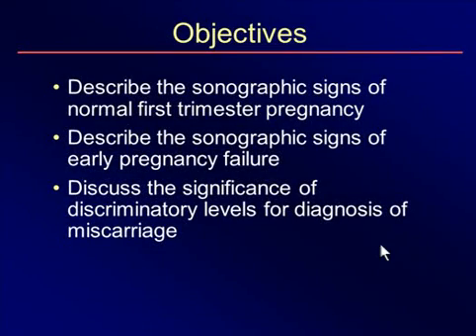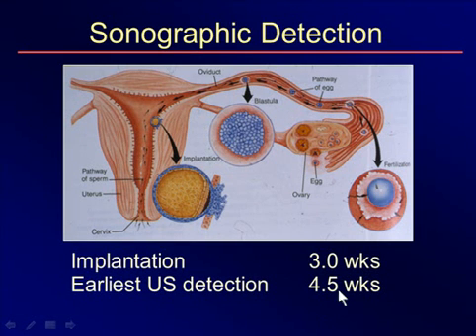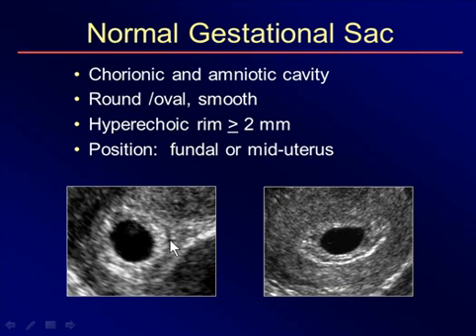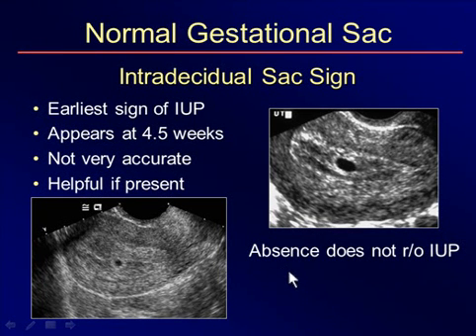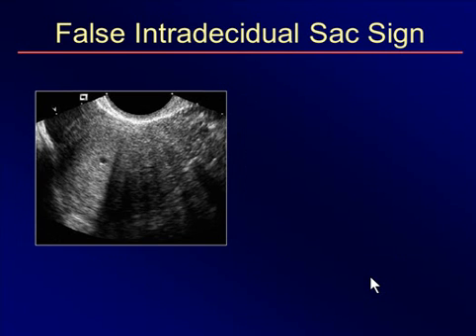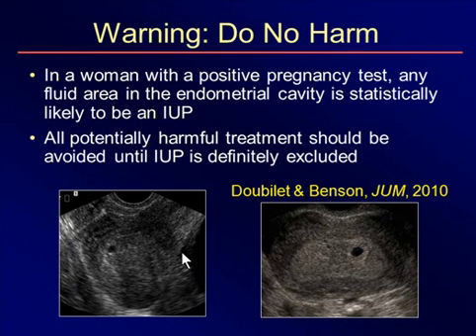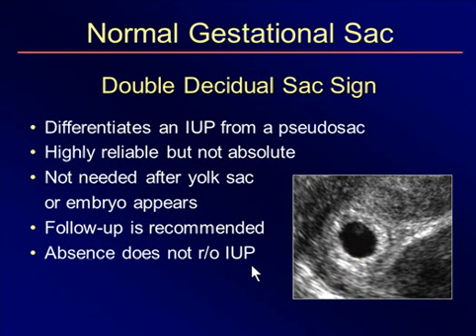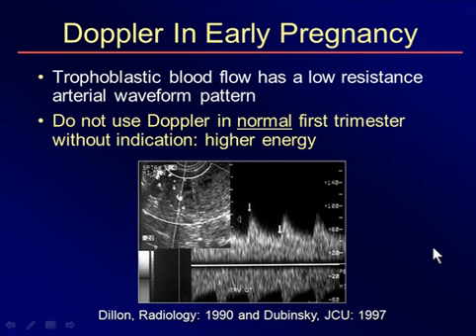Part:(1) Sonography of the 1st Trimester Another Look Oksana H Baltarowich, MD]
Objectives:

Sonographic detection

1st trimester sonography

Early pregnancy

Normal gestational sac

Intradecidual sac sign

False intradecidual sac sign

Warning: do no harm

Normal gestational sac

Double decidual sac sign

Doppler in early pregnancy